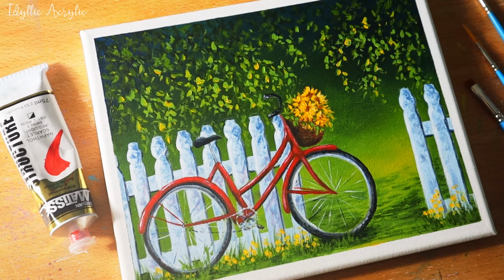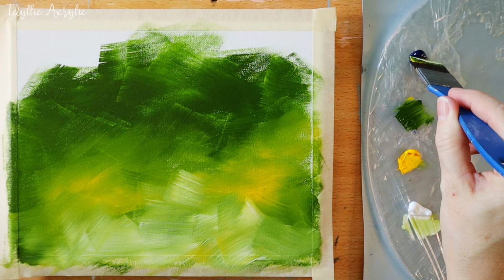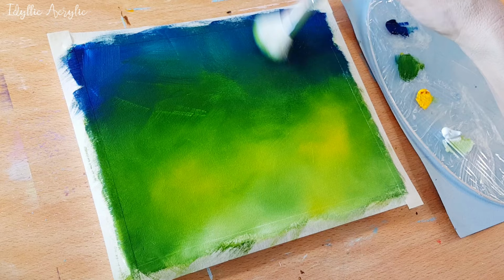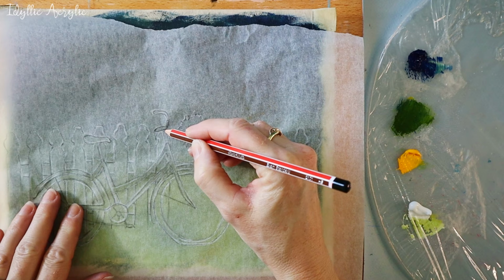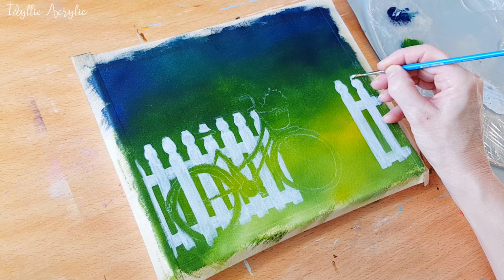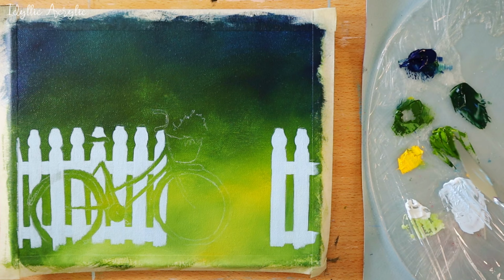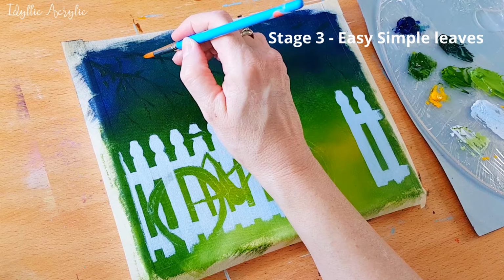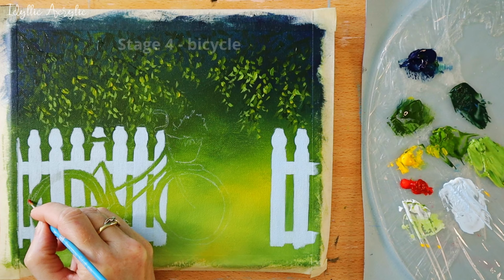How to Paint BICYCLE AND FLOWERS / Easy Acrylic Painting for Beginners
Hi friends,
Todays easy acrylic painting for beginners is of a bicycle and flowers. It's much easier than it looks and certainly gives maximum satisfaction with minimum effort!

The painting video shows acrylic painting techniques, such as blending, creating depth and distance in a painting, reflections and color mixing.
If you would like to learn how to paint from home, this is a great place to start. I used only a few colors, so it's a great acrylic painting for beginners to try.

Colors - Prussian blue, Sap Green, Medium Yellow, Scarlet, White
Brushes - Large flat, Mop Brush, Medium Round, Small Round, Small chisel blender

Princeton Brushes - you can buy each one separately or in a set:

Large Flat Brush - I use these a lot for backgrounds and blending:

Mop Brush - brilliant for softening blends and painting skies and clouds:

Fan Brush - nice versatile brush for all types of landscape techniques:

Liquitex Heavy body Paint:

Liquitex Basics Acrylic:

Windsor and Newton Paint:

Windsor and Newton Professional:

Artist Sponge:

Airbrush Medium - good for thining down paint for glazes: